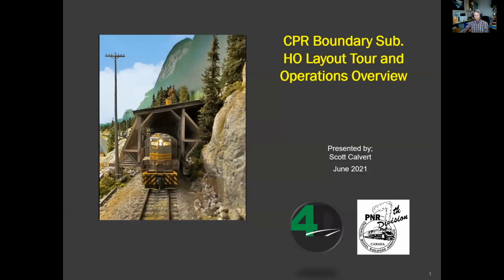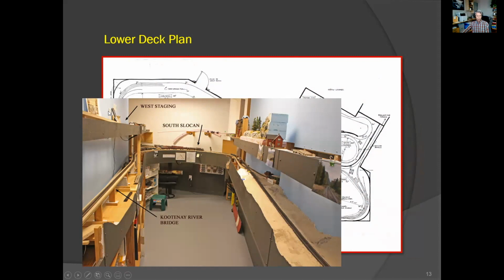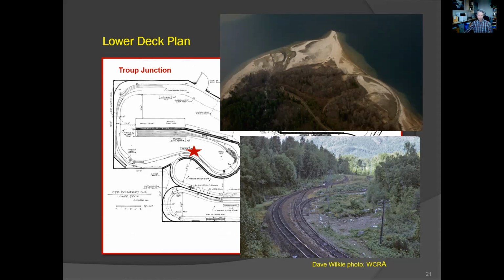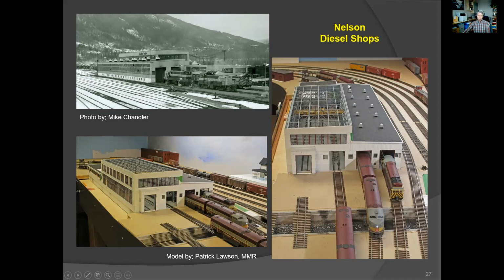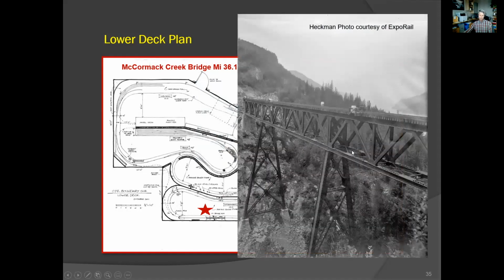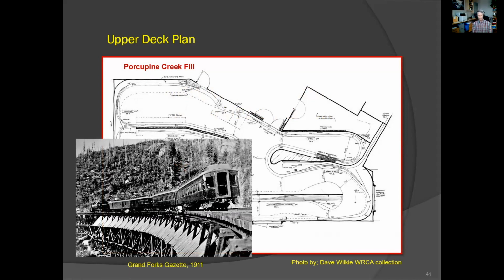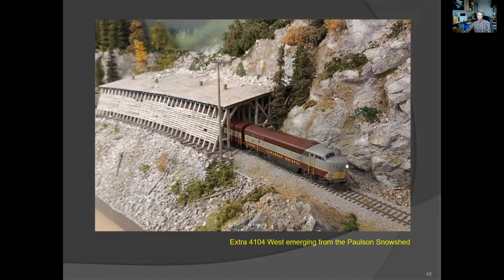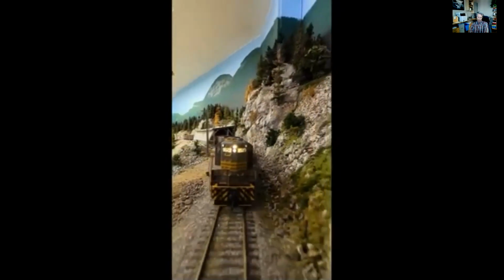CPR Boundary Sub Layout Tour 2021